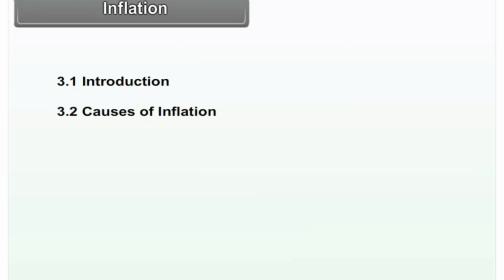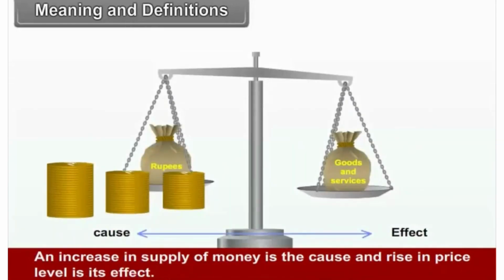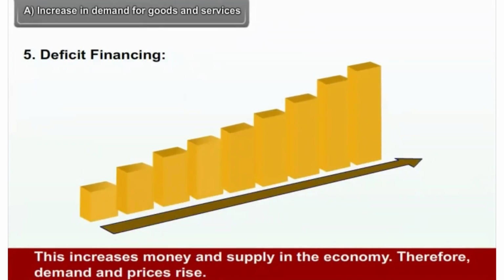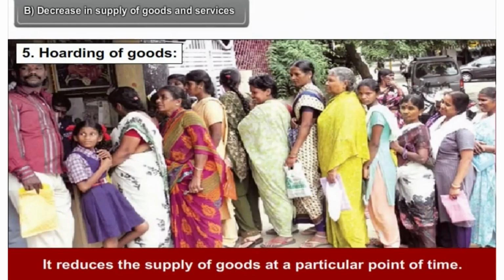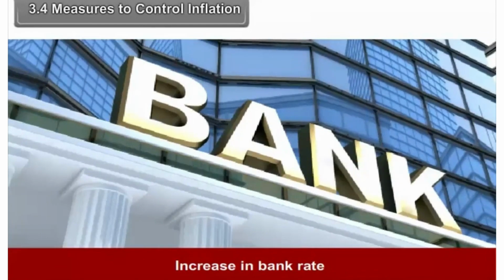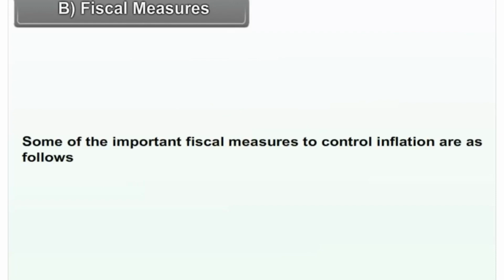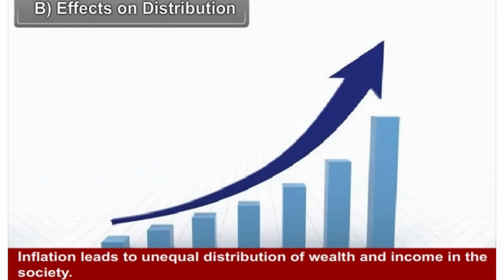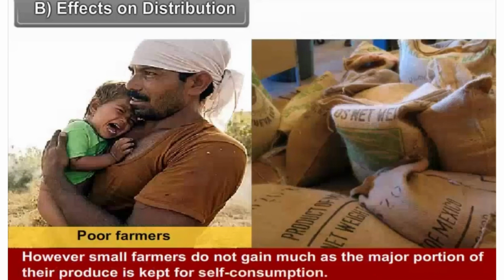📈 Inflation Explained | Class 10 Social Science | Easy Explanation with Real-Life Examples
In this video, we’ll dive into one of the most important and practical topics in Class 10 Economics – Inflation. Learn what inflation is, its causes, types, and how it affects the economy, using simple language and relatable examples.

📌 What You’ll Learn:
✔️ Types of Inflation
✔️ Causes of Inflation
✔️ Effects of Inflation on Common People
✔️ Inflation and the Indian Economy
✔️ Measures to Control Inflation
✔️ Real-Life Examples & Graphical Explanation

Inflation refers to the rise in the general price level of goods and services over a period of time. When inflation increases, the value of money falls — meaning you can buy less with the same amount of money.

🔍 Causes of Inflation:
Demand-Pull Inflation:
Occurs when demand for goods exceeds supply.
Example: Festive season – high demand for electronics or fuel.
Cost-Push Inflation:
Occurs when the cost of production increases (raw materials, wages, transport).
Example: Rise in crude oil prices → expensive transportation → higher prices of all goods.
Imported Inflation:
If goods we import become expensive due to global price rise or a weak rupee.
Monetary Causes:
When too much currency is in circulation or excessive loans are given.

🧮 Types of Inflation:
Creeping Inflation: Slow and steady rise (1–5%)
Walking Inflation: Moderate (5–10%)
Running Inflation: Rapid increase (10–20%)
Hyperinflation: Uncontrollable rise (above 20%) – rare but dangerous

⚖️ Effects of Inflation:
Positive Effects
Encourages production and investment (if moderate)
Increases government tax revenue
Negative Effects
Reduces purchasing power of consumers
Increases cost of living
Hurts fixed-income and middle-class families
Affects savings and causes uncertainty

🇮🇳 Inflation in India:
Inflation is tracked using CPI (Consumer Price Index).
Controlled by Reserve Bank of India (RBI) using monetary policies.

Monetary Measures – RBI increases interest rates to control money supply.
Fiscal Measures – Government reduces spending or increases taxes.
Supply Measures – Improving production and removing supply bottlenecks.

🧠 Conclusion:
Inflation is a double-edged sword — it can boost or hurt the economy depending on how well it is managed. Understanding it helps us make better decisions as future citizens, entrepreneurs, or economists!

🎯 This video is perfect for Class 10 students (Maharashtra SSC Board) who want to understand economics through practical and exam-oriented content.